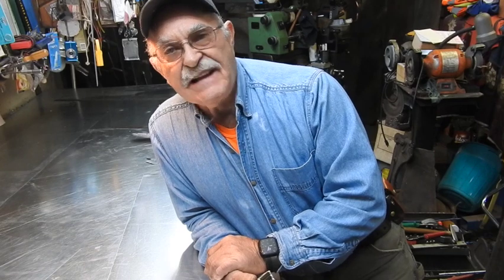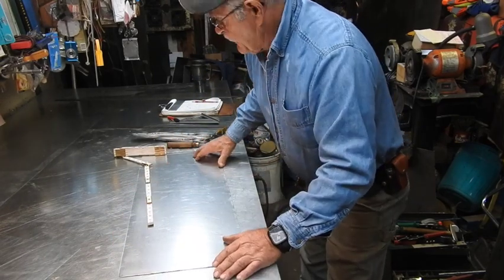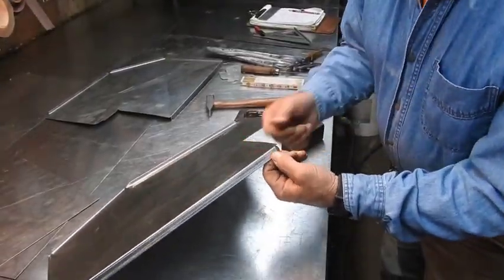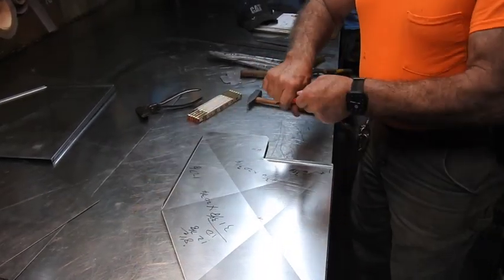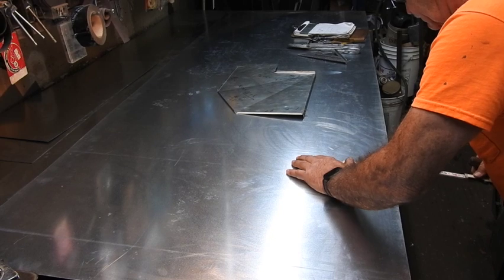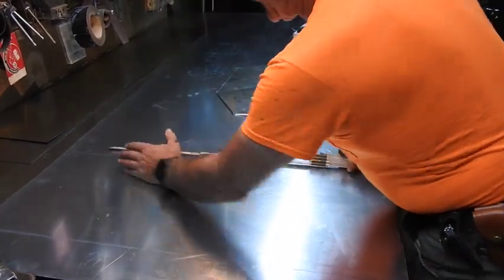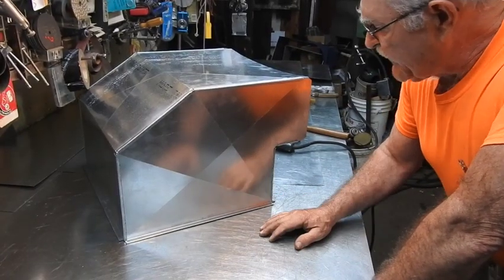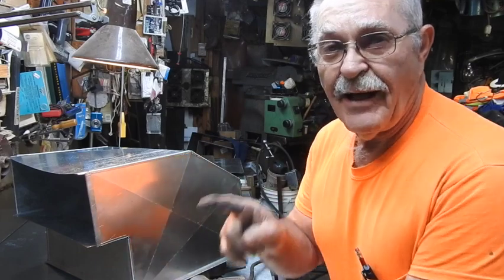Sheet Metal Hack: Short Plenum Radius-Close Quarters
Another simple fitting to serve as a plenum and discharge into the main trunk is the focus of the video.  An overview is given, then layout is described in detail, then specific folding steps are illustrated with a combination of real time and fast forwarding in the repetitive portions. It is an easy layout with the steps easily duplicated for any size of similar fitting.  Once the process is understood, you just plug in the dimensions and do the same thing over and over.